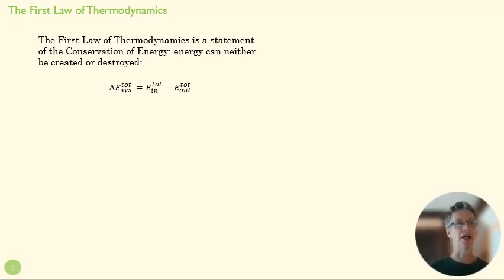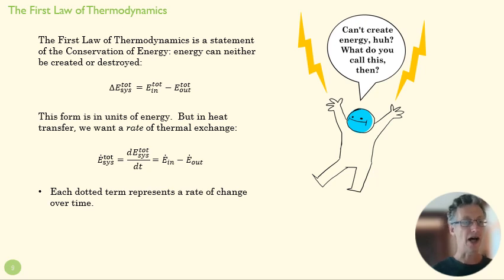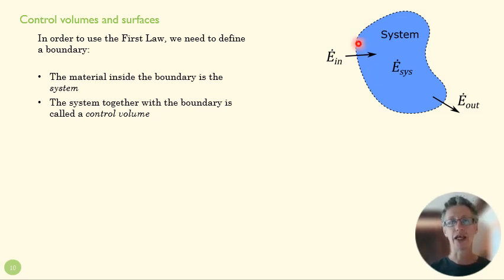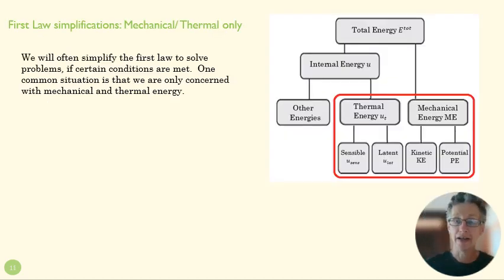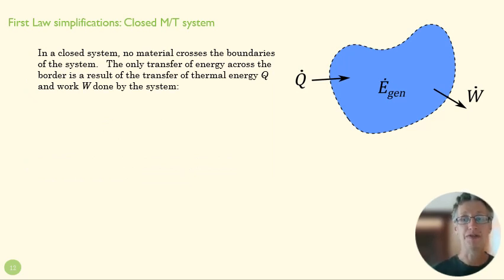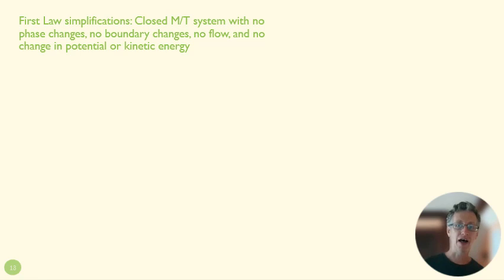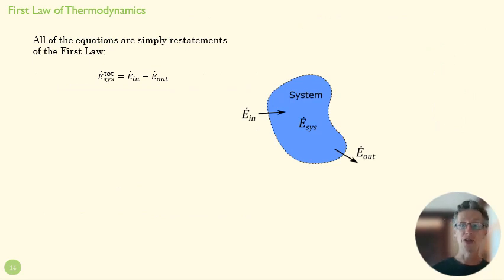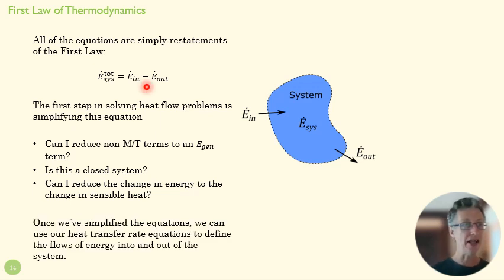0 2 First Law Thermo